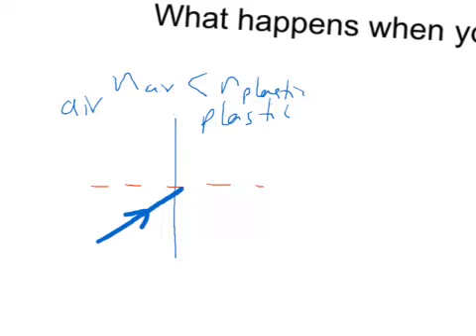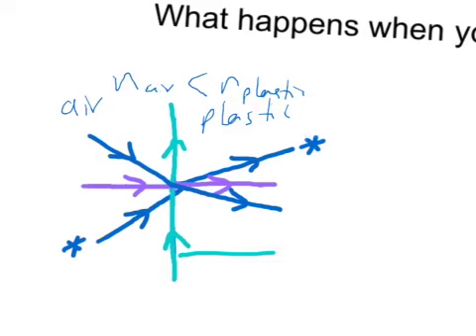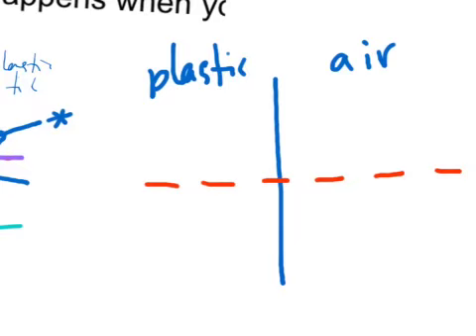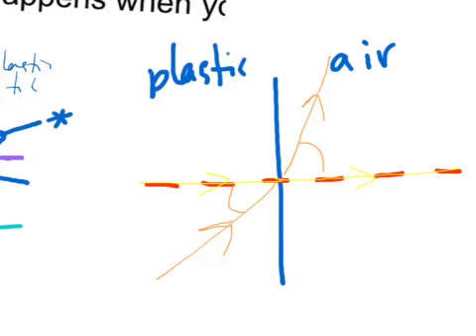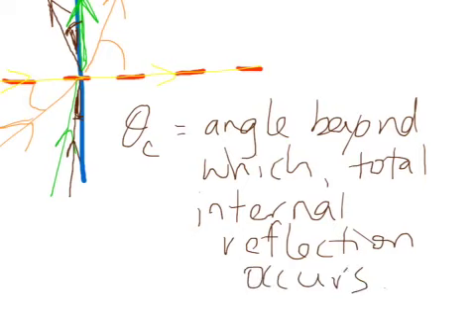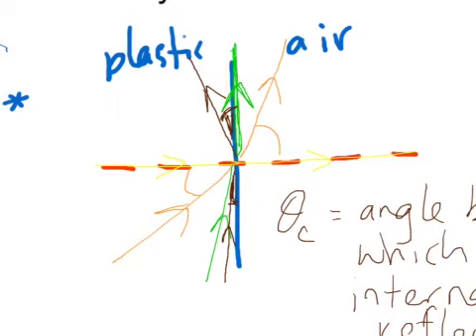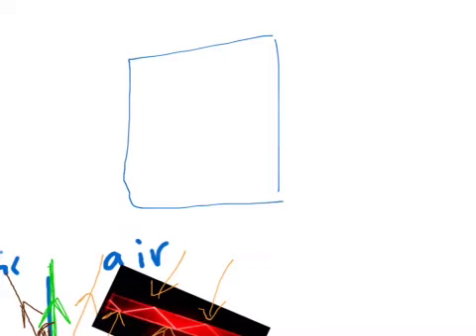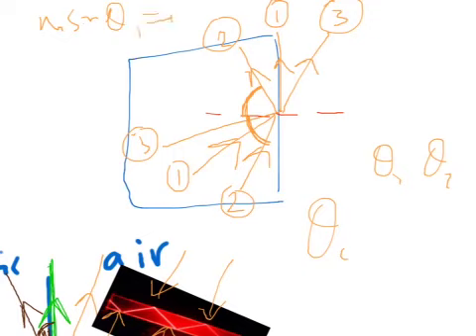Total internal reflection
Pushing refraction to the limit